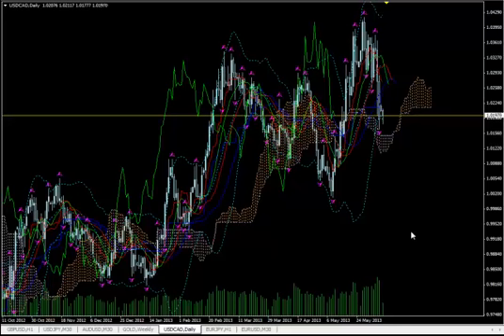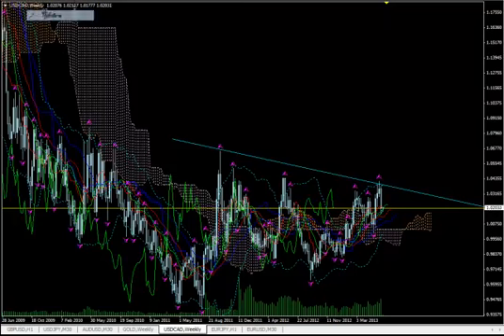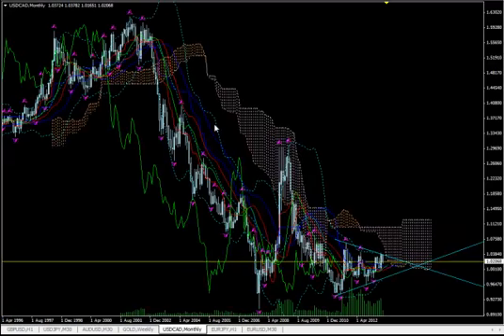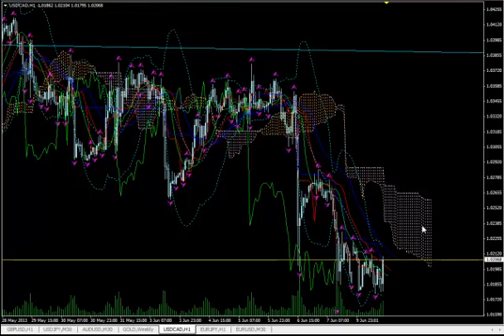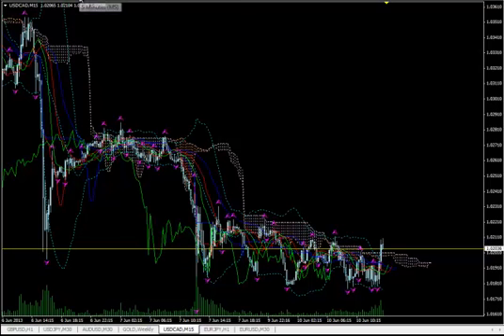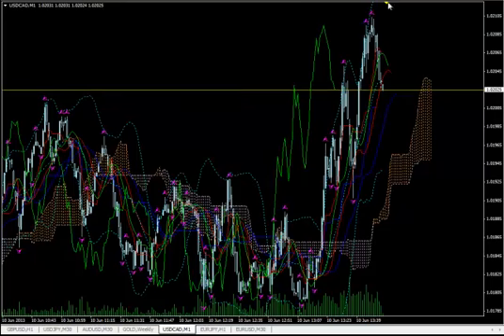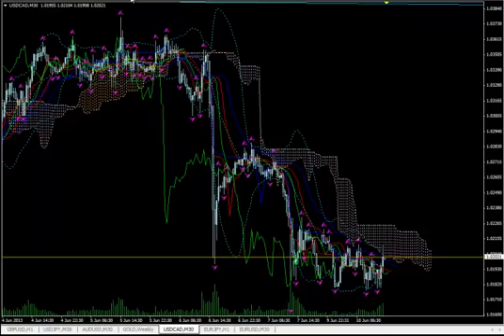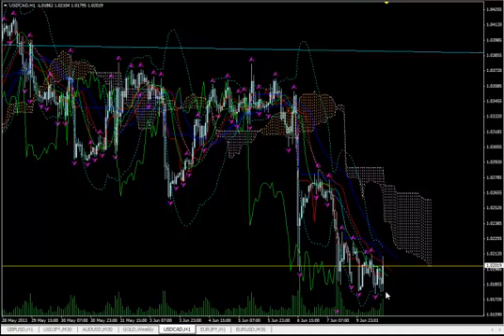USDCAD, 10-06-13 @13:38 GMT